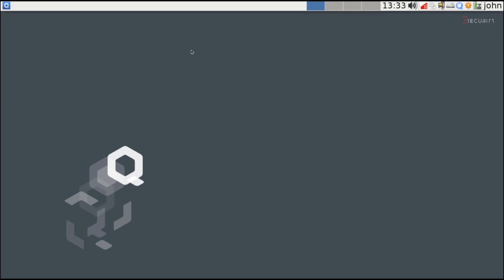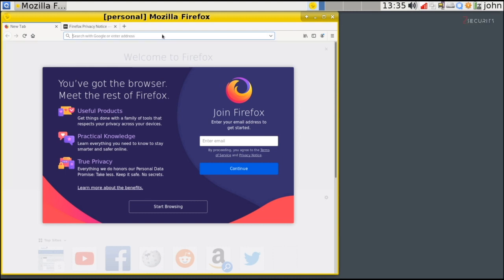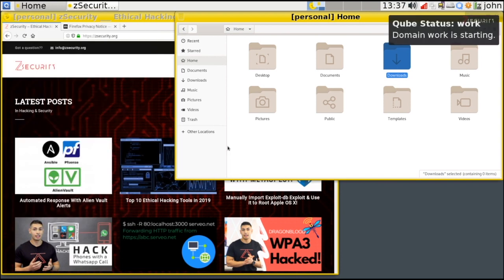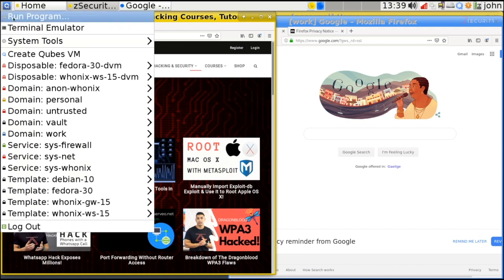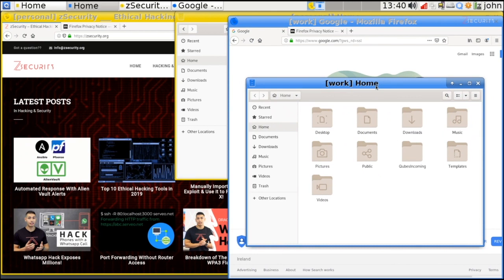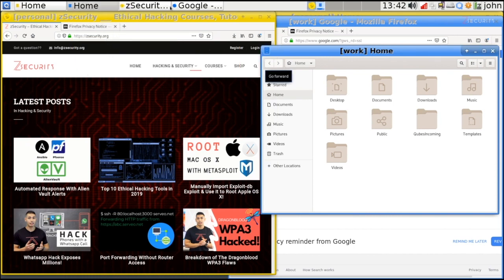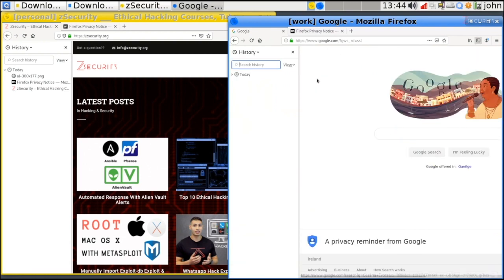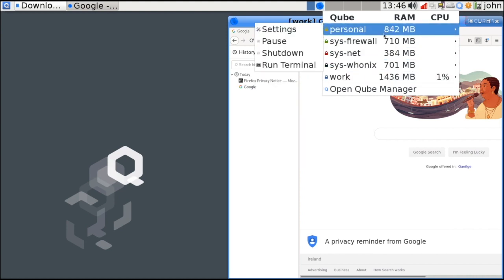Working With Multiple Security Domains Simultaneously